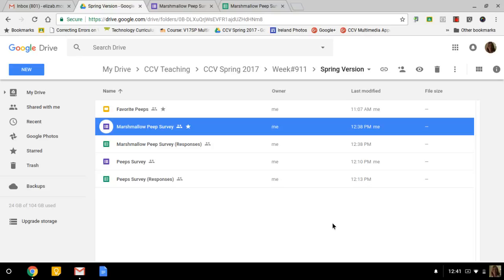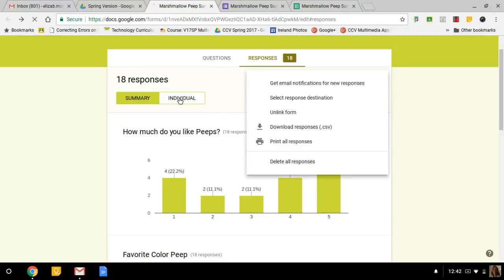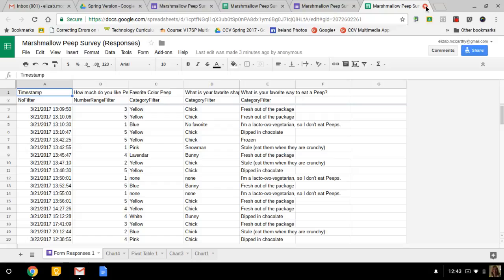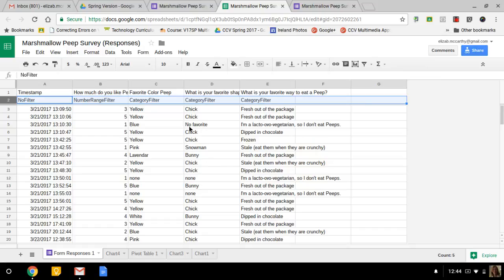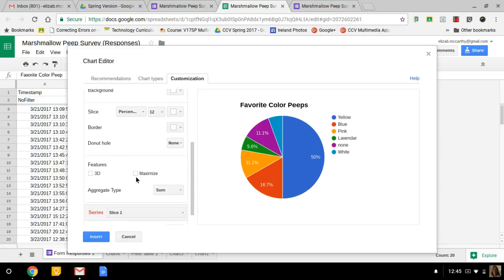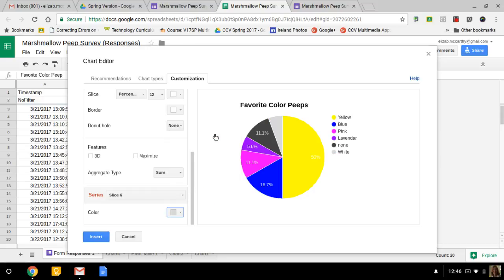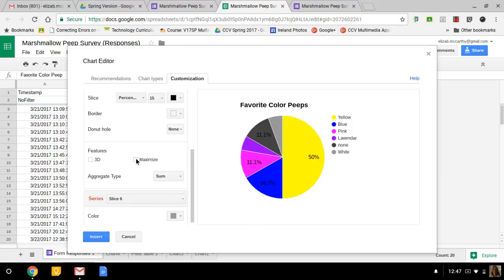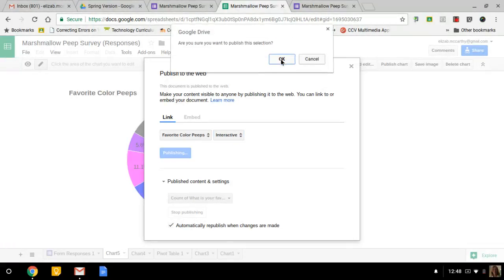Analyzing Results & Pie Graph